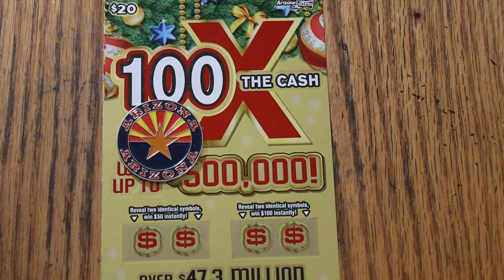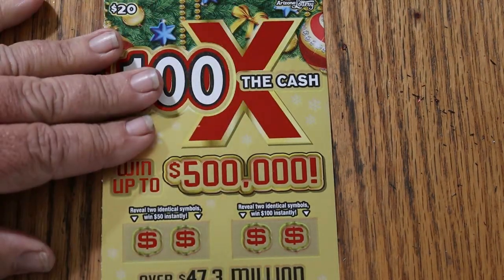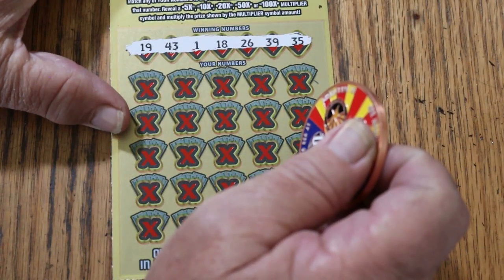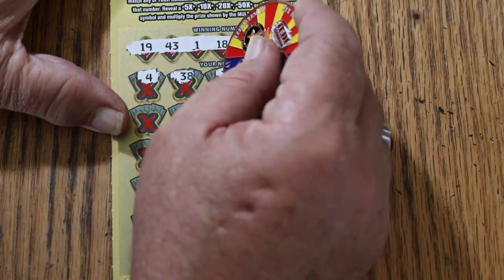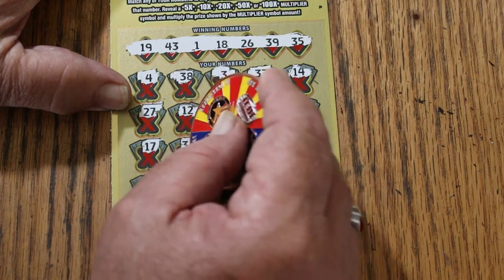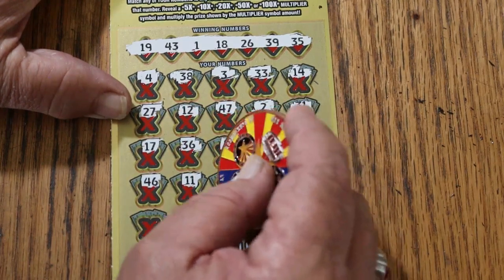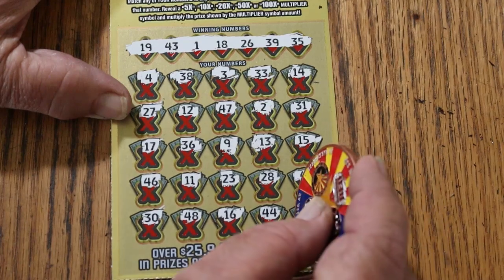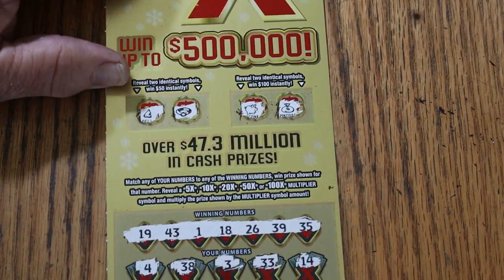ARIZONA LOTTERY💥DAY 14💥100X THE CASH💥